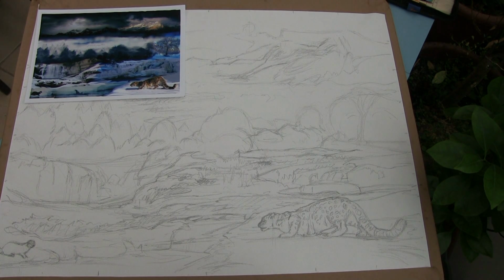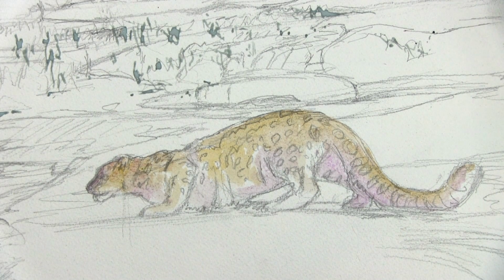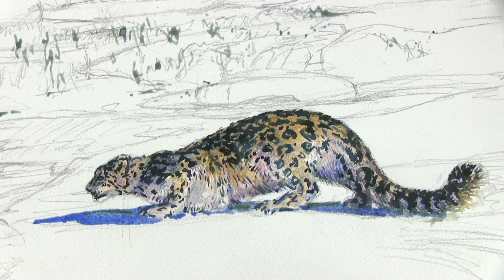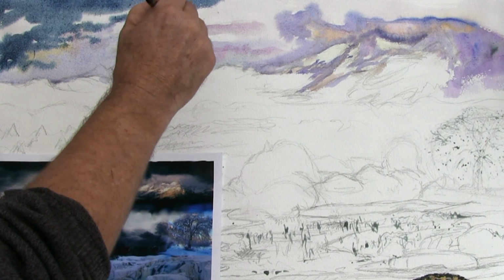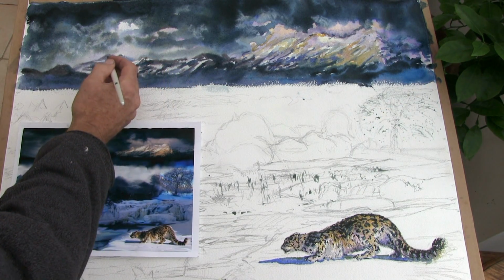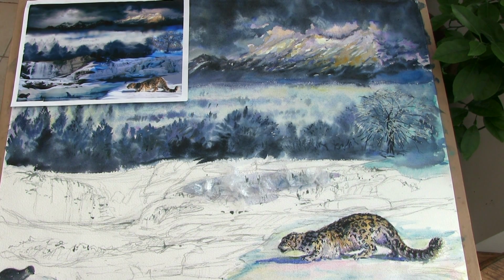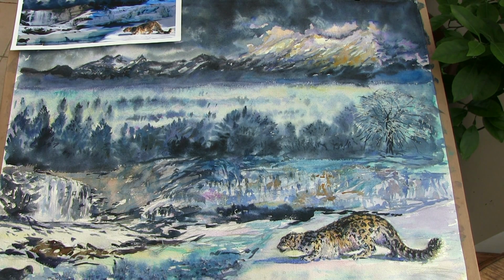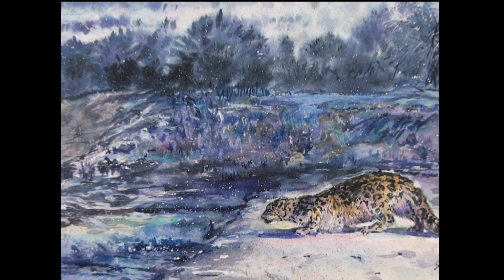Snow Leopard - Advanced Watercolour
Following on from the last introductory series on painting, using watercolour, here is a large wildlife scene from a photo composite of a Snow Leopard and Otter. It uses nearly all of the methods and although fairly long, takes you step by step through every process. I hope that you enjoy it?